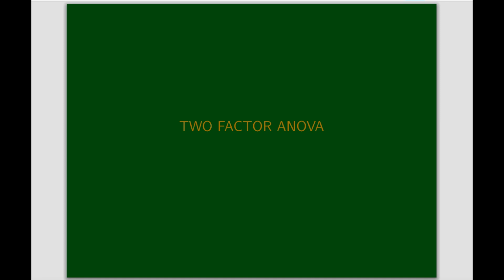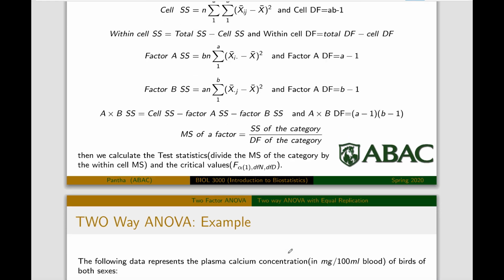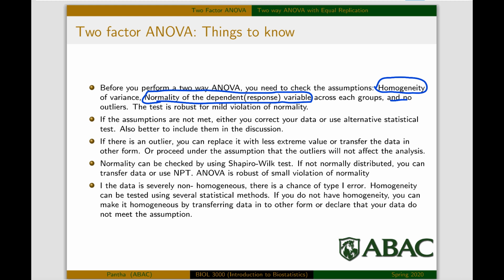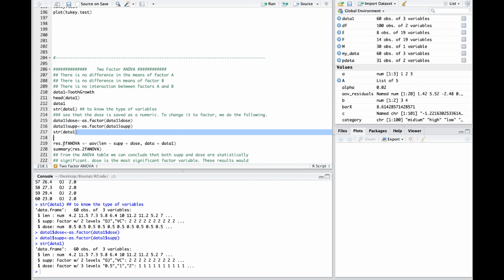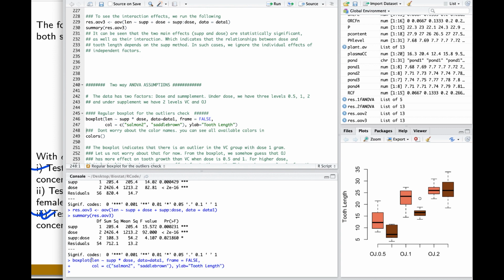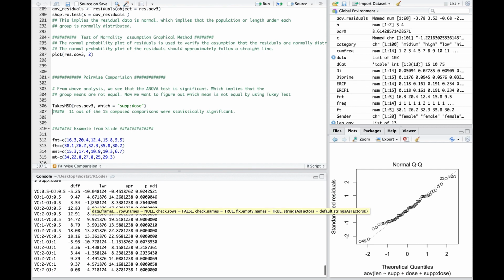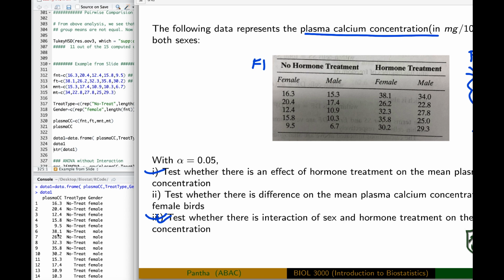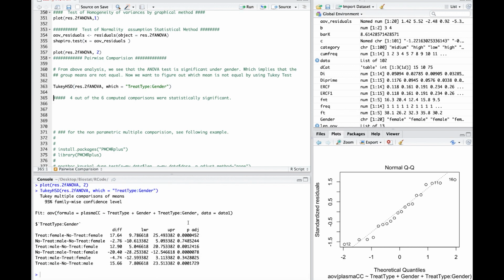Two Factor ANOVA with R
Two way ANOVA with assumptions analysis in R